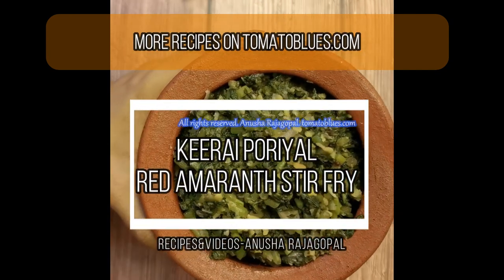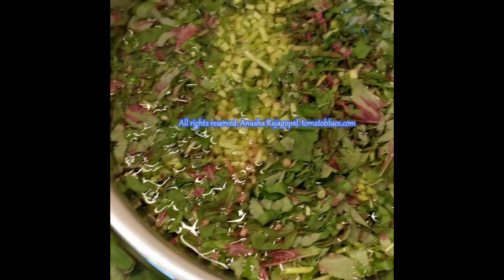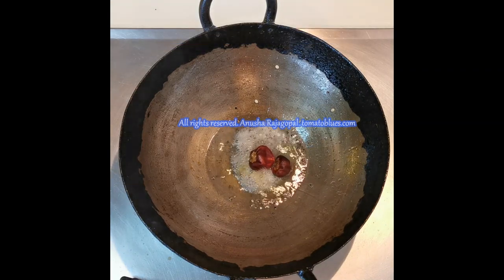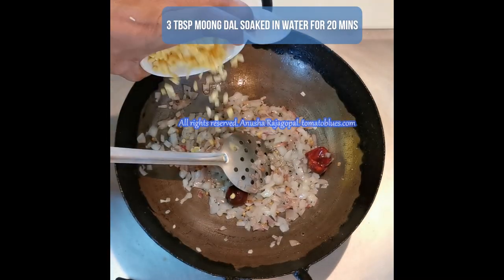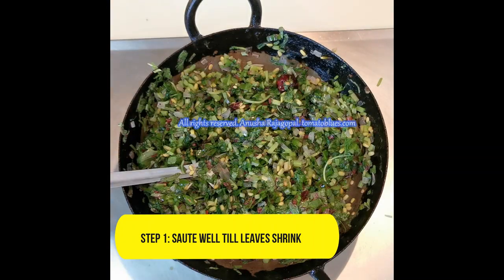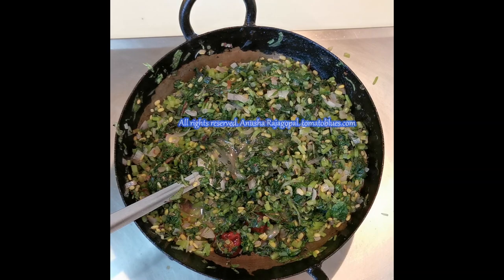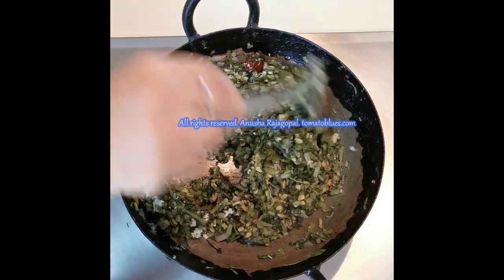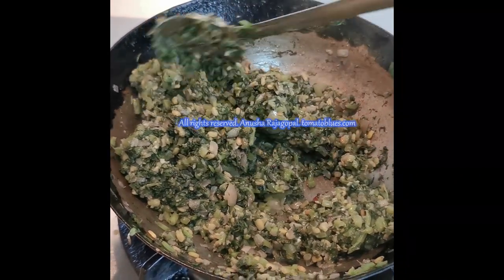Keerai Poriyal| Red Amaranth Stir Fry Recipe| Mulai Keerai Poriyal|முளை கீரை பொரியல்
In this video, we ll see how to make mulai keerai poriyal. Mulai keerai is called amaranth in english.I have used the local variety of  red amaranth leaves available here in Singapore to make this healthy keerai poriyal. You can also use Methi, Ponanganni( Dwarf copperleaf), Thandu keerai or Arai keerai or siru keerai to make this keerai poriyal.